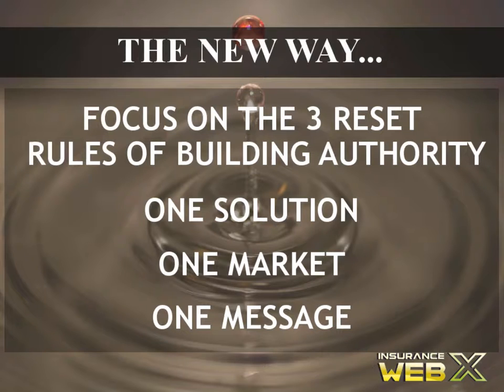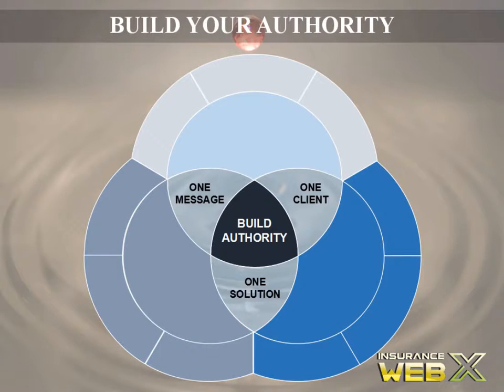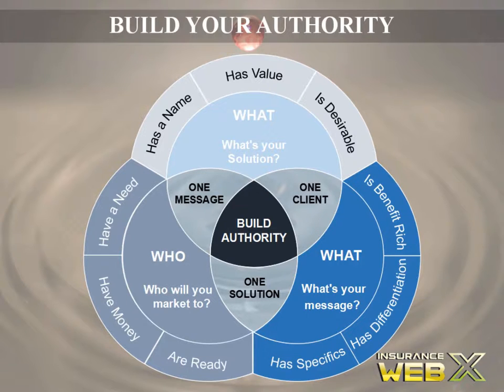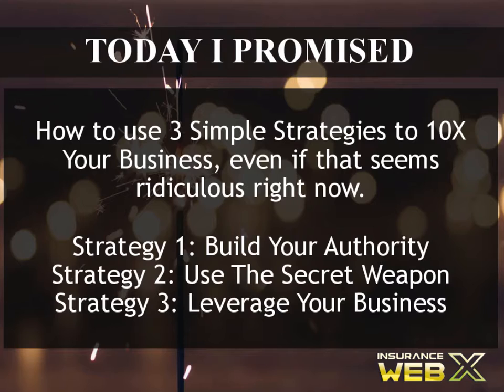10X Your Business By Using 3 Simple Strategies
Many successful advisors have reached a plateau and are trying to discover how to scale their business so they can have more clients, more money and more freedom.

I will share 3 simple strategies that will show you how to:

Go from being a generalist to an authority in your market. Attract and get a consistent flow of quality prospects. Have those prospects reach out to you directly to learn how you can help them. Convert those prospects into clients. Scale, leverage and amplify your business.

Learn It | Live It | Share It